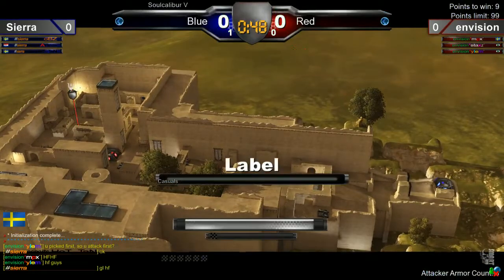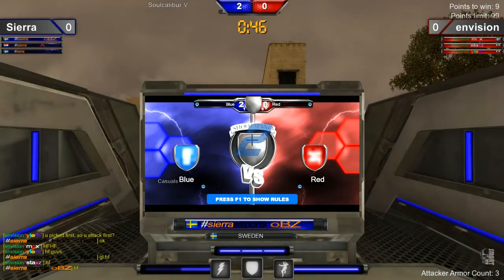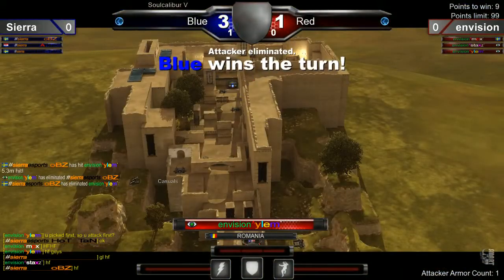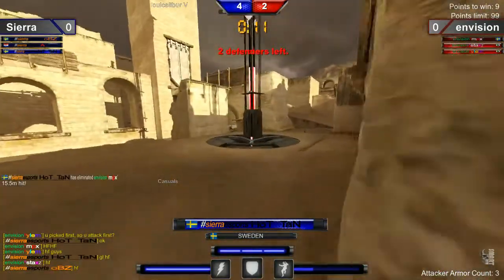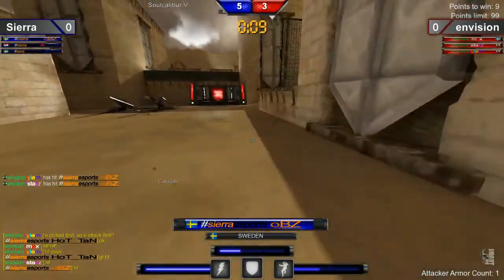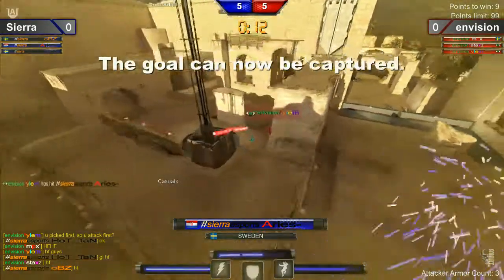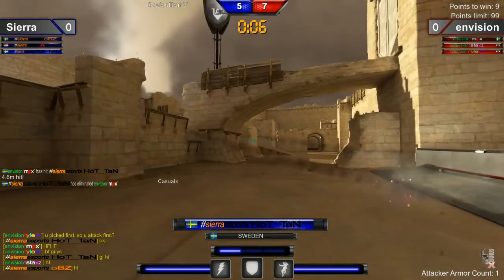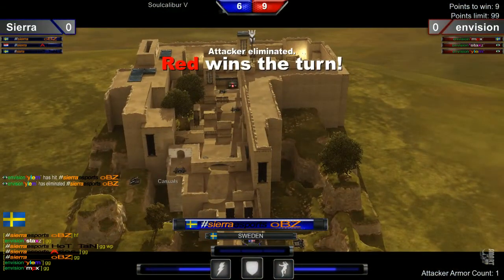‡ Eclypsia Cup Round 2 - Sierra vs envision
Another good match from the Eclypsia Cup. --

Hey everyone.  If we want to see the industry grow and the games we enjoy prosper.  Share/Like/ and comment to help something you enjoy keep going.

Sierra vs Envision.  Sierra used to be spelpunkton but has now got a sponsor.  GL to them as they continue to grow.

I don't know much about Envision. My apologies.